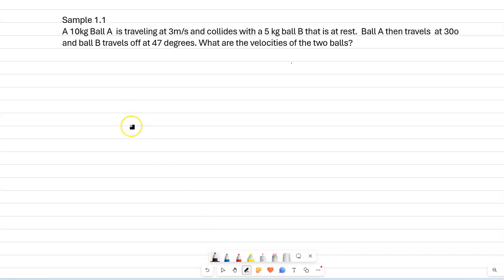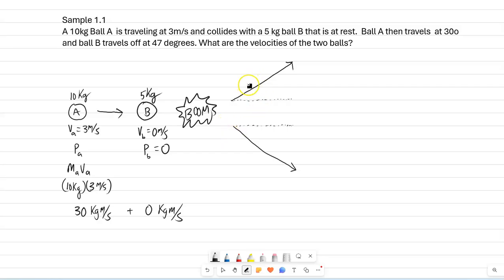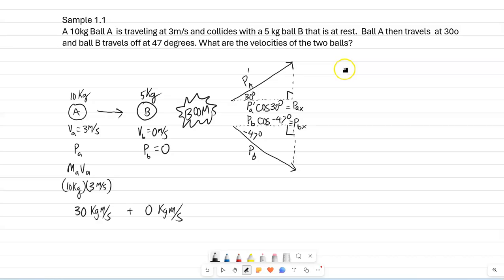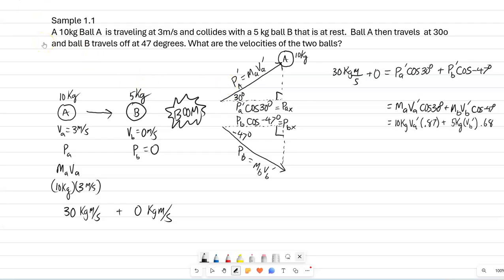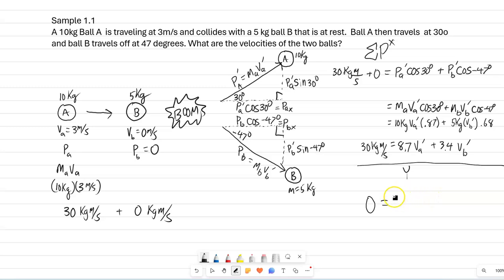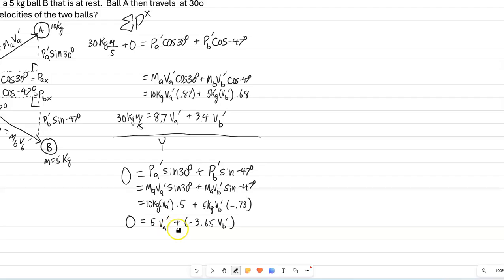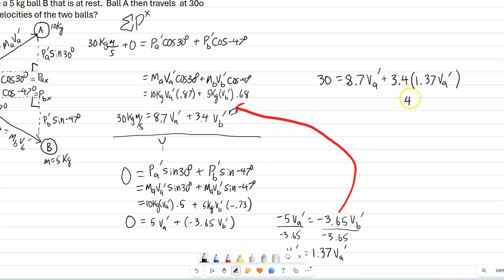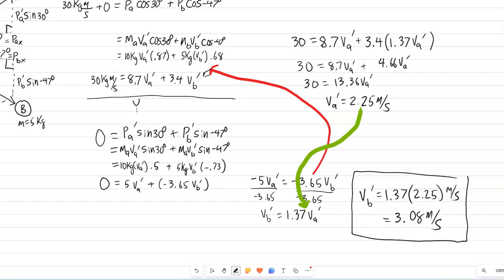Conservation of Momentum in 2 dimensions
This is how you find the velocities of 2 balls after a collision using the Law of Conservation of Momentum in 2 dimensions X and Y.